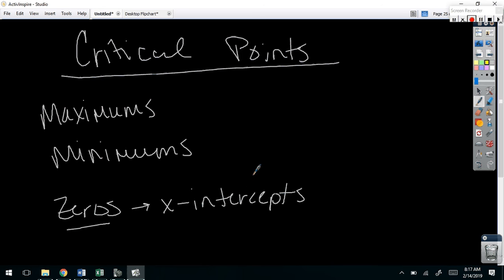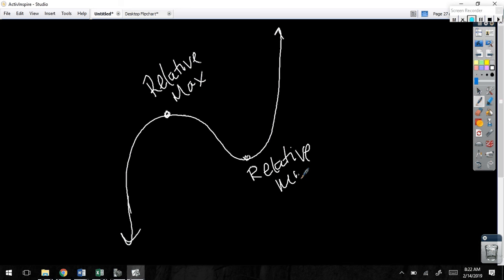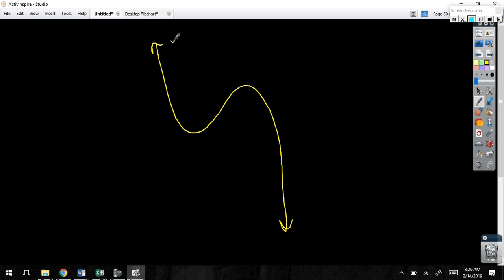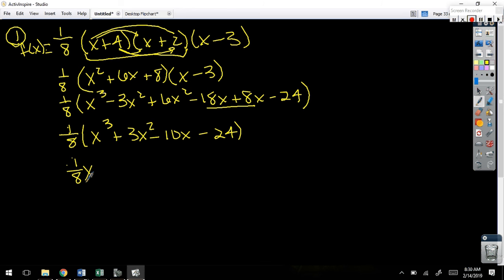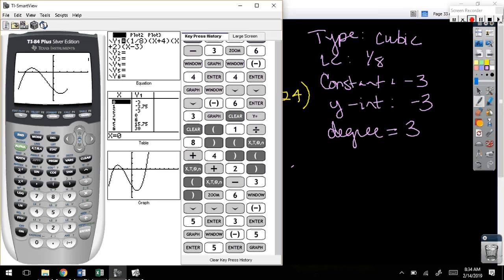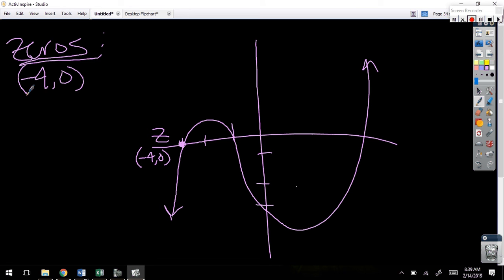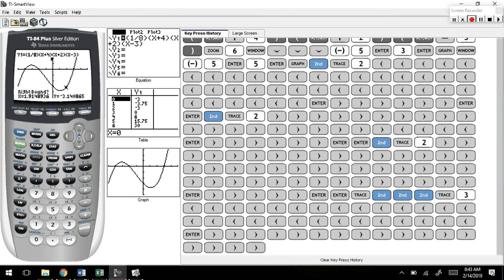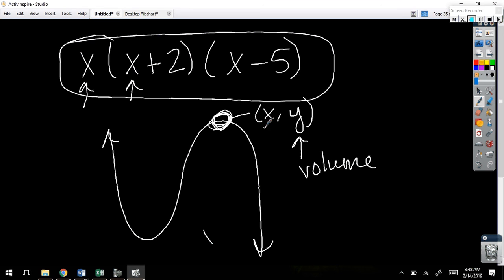poly analysis part 2: Critical Points